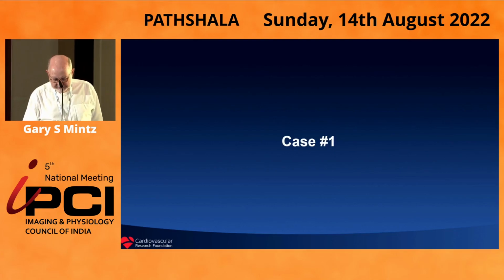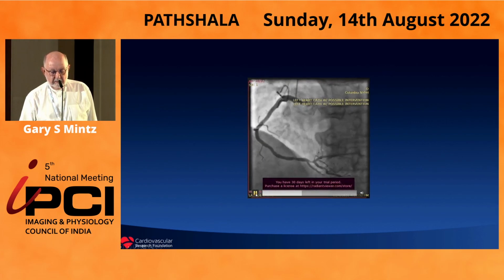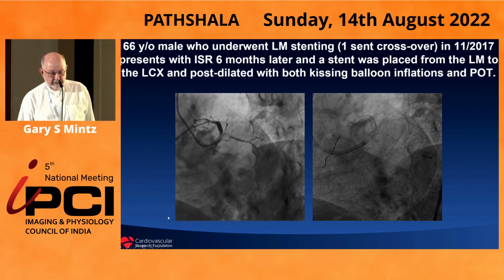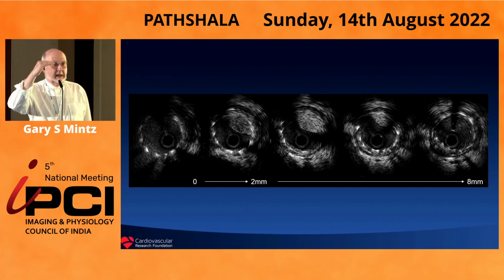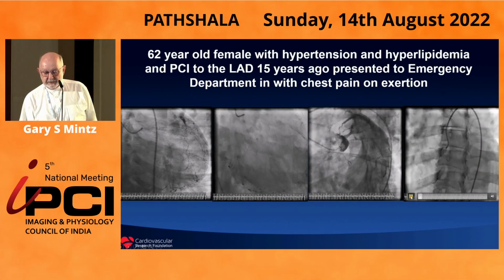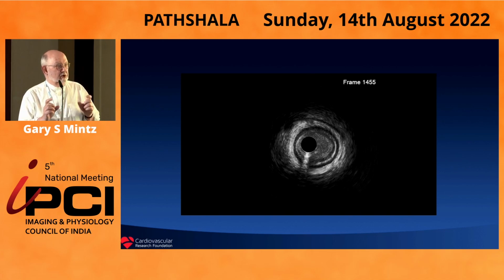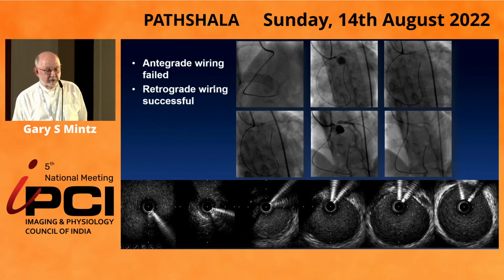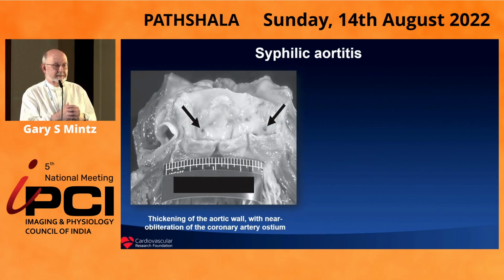DR.GARY S MINTZ- STUMP THE PANEL UNUSUAL LM CASES